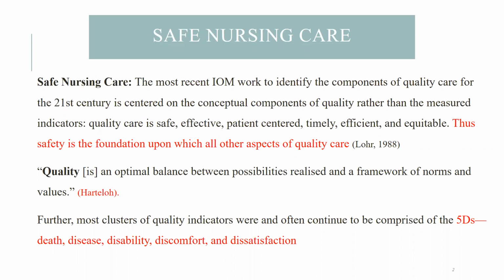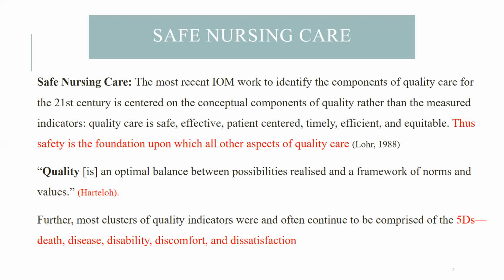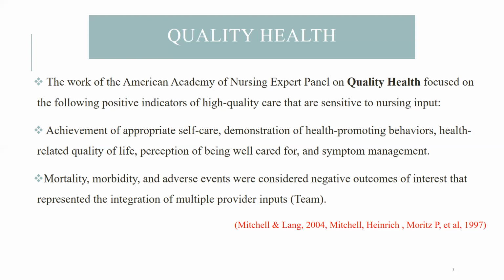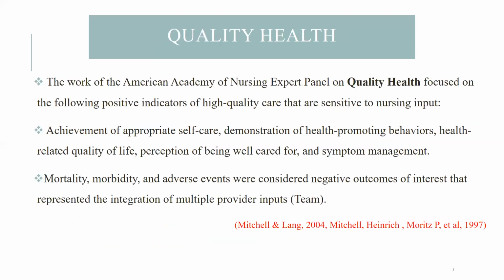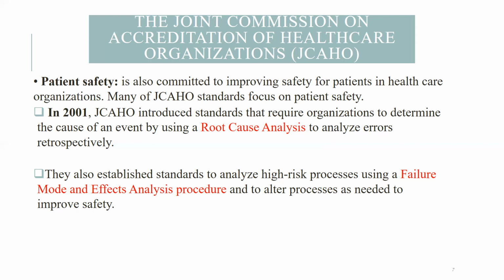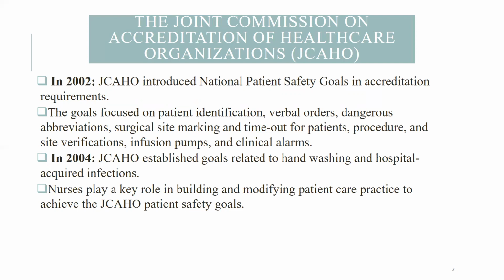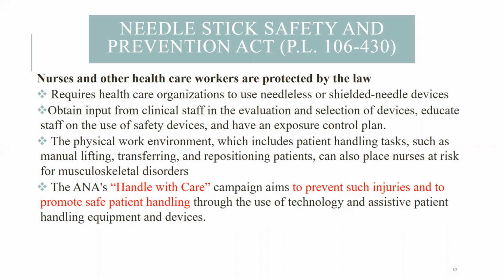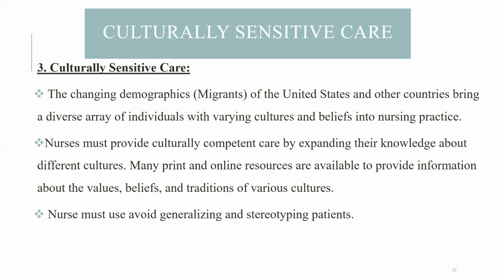Safe Nursing Care Quality IOM Reports # Patient Safety JCAHO Personal Safety